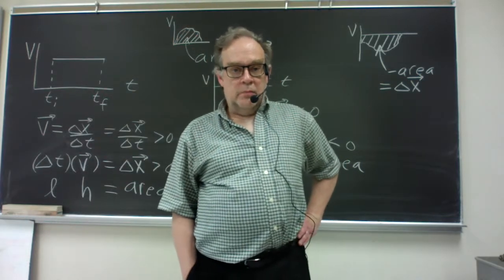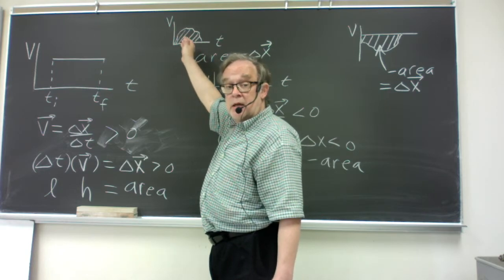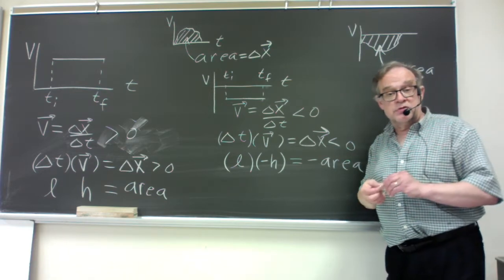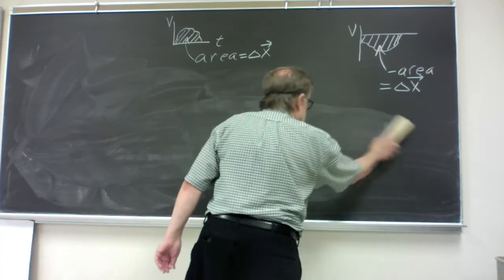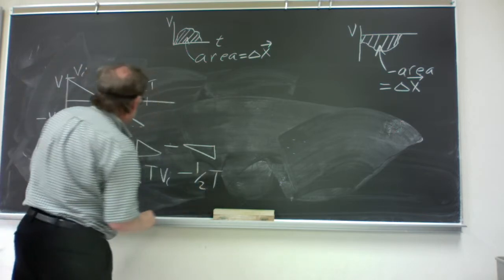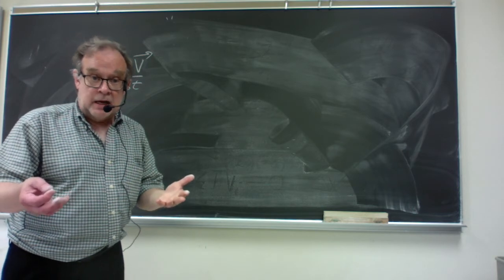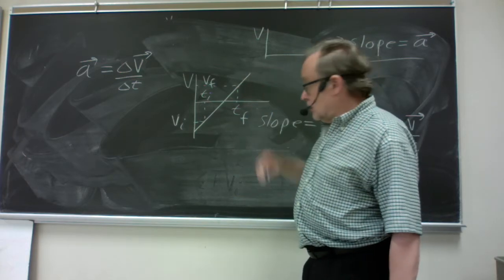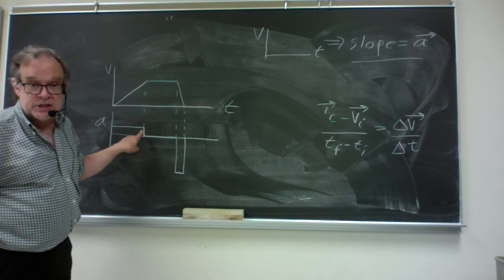Chapter 2 Sections 3 4